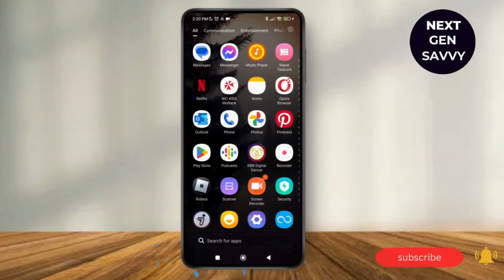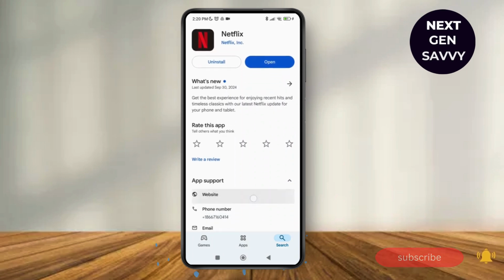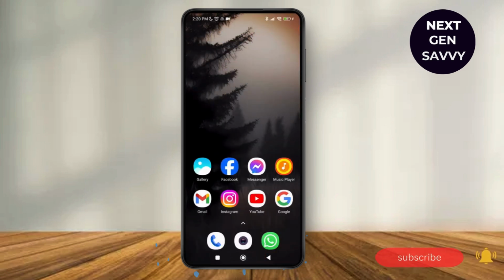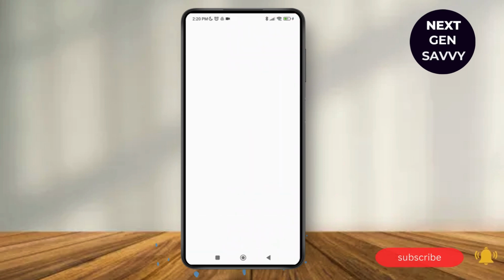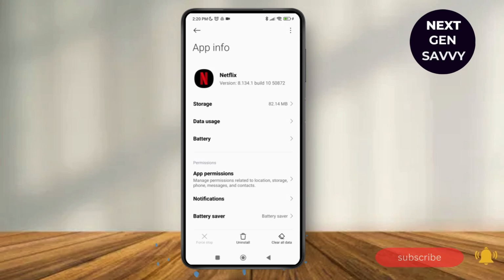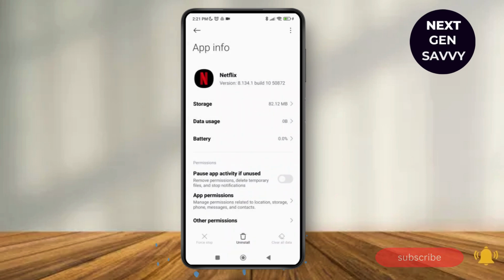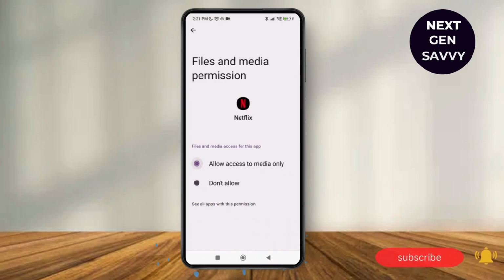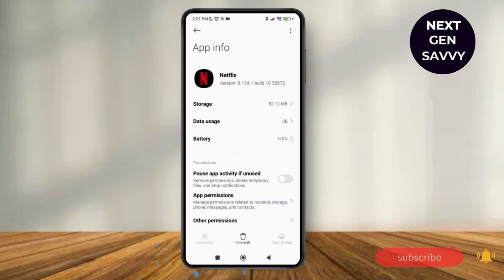Netflix Not Working How to fix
Welcome to our step-by-step guide on "Netflix Not Working How to Fix"! If you're experiencing issues with Netflix not loading, crashing, or showing error messages, this video will walk you through how to troubleshoot and fix Netflix. Whether it's due to internet connection problems, outdated apps, or device compatibility, we've got solutions for you. By the end of this video, you'll know how to fix Netflix not working on various devices, including smart TVs, mobile phones, and PCs, ensuring you can get back to enjoying your favorite shows without interruption.

In this video, you'll learn:

How to fix Netflix not working on smart TV
How to fix Netflix app not working on Android or iPhone
Common Netflix error codes and how to resolve them
How to fix Netflix buffering or freezing issues
How to troubleshoot Netflix connection problems